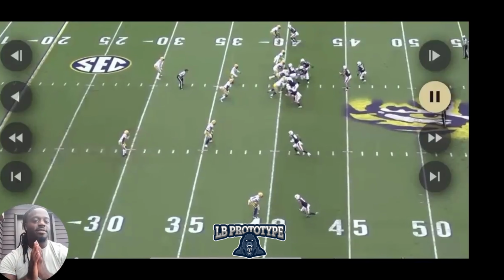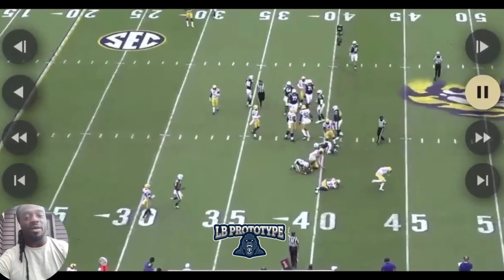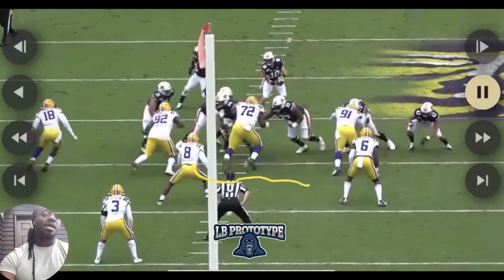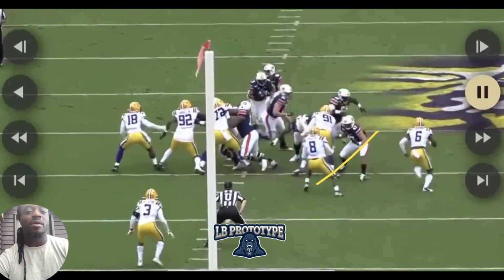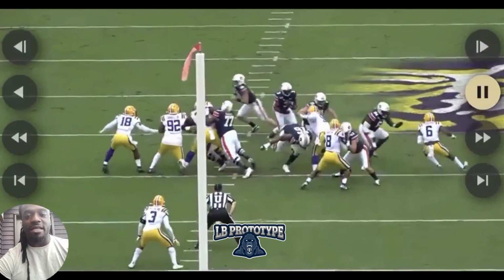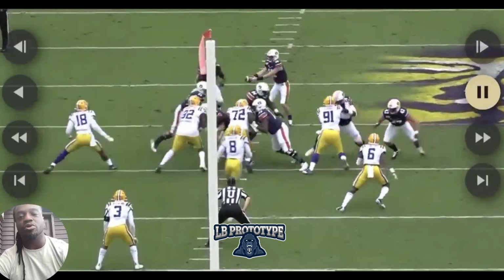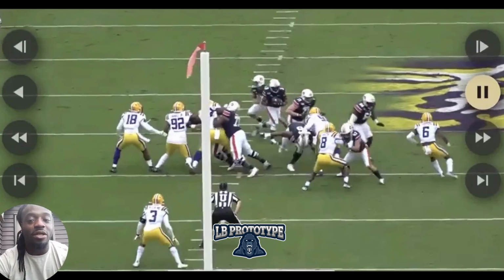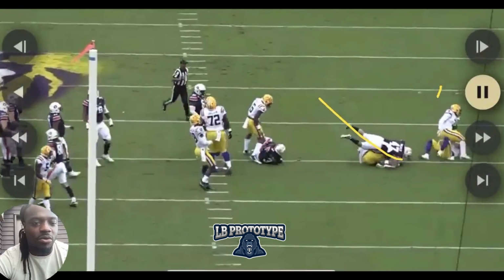Gap Scheme Breakdown: Linebackers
Linebacker Prototype Academy.
Full run stop breakdown. Gap scheme understanding.  learn how to dominate vs Gap Scheme .
🏈Online Academy:
👤IN Person Academy( Montreal/ Ottawa)